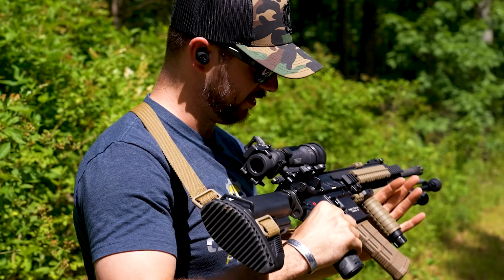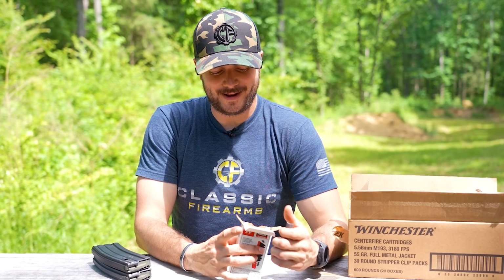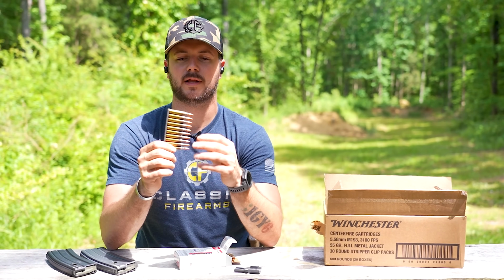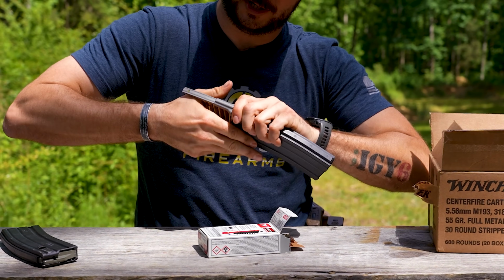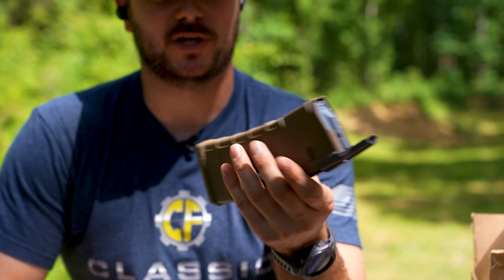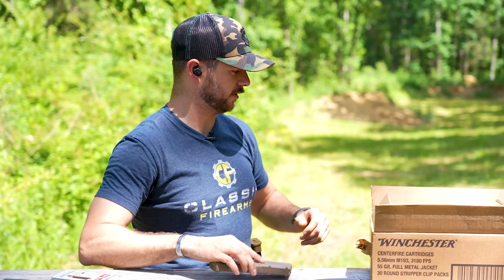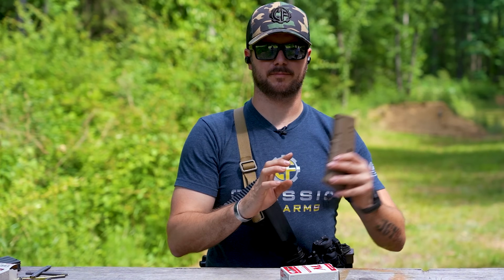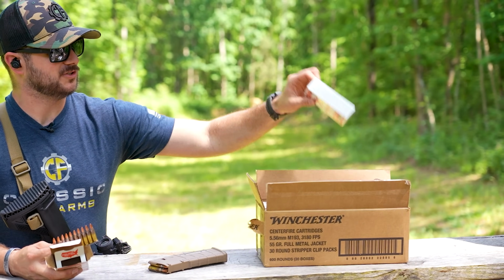Why Does The Military Use 5.56 Stripper Clips And Should You?